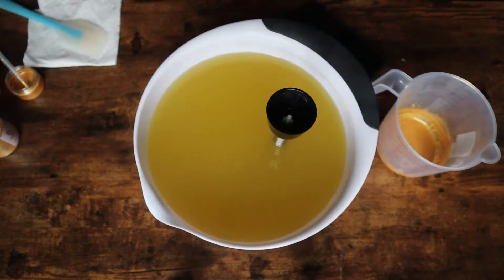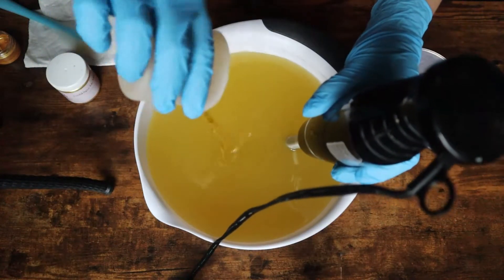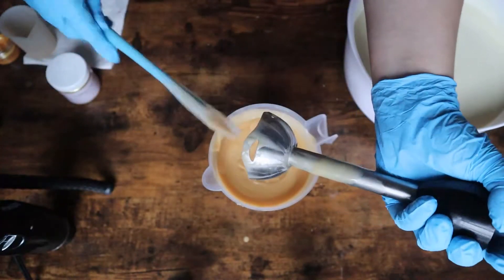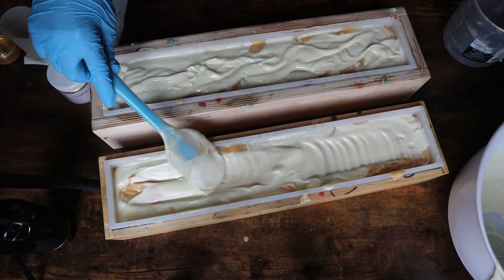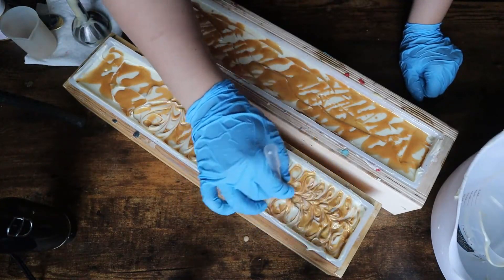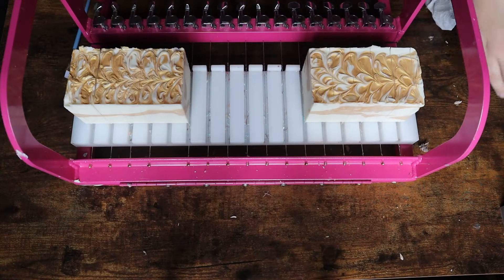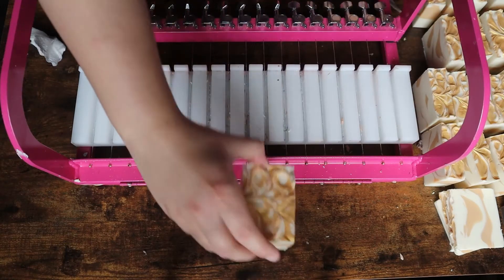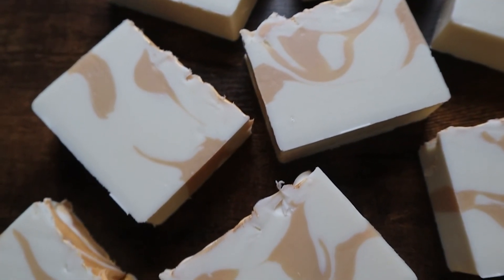WINTER WONDERLAND SOAP + MYSTERY BOXES HAVE DROPPED! | Cold Process Soap Making - Mountain View Soap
This Winter Wonderland Cold Process Soap is a part of the Holiday Collection launching on November 13th at 9am EST!

☃️The Holiday Collection☃️
Launching November 13th at 9am EST

Genre and Mood: Holiday + Happy

Title: Summer Vibes by Mike Leite